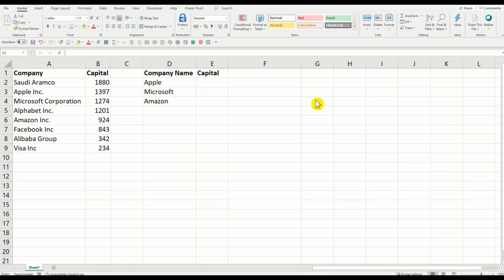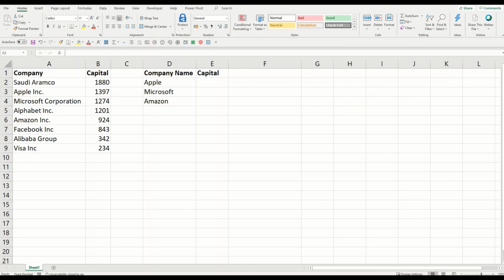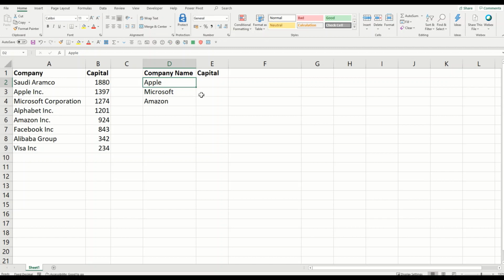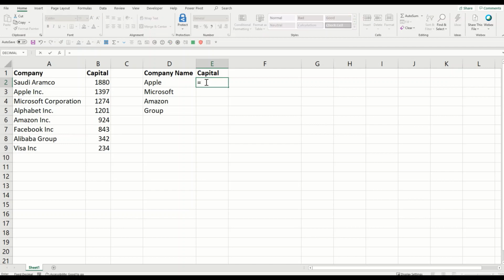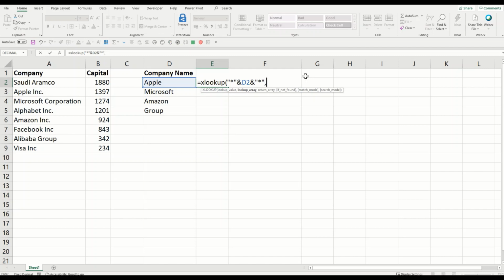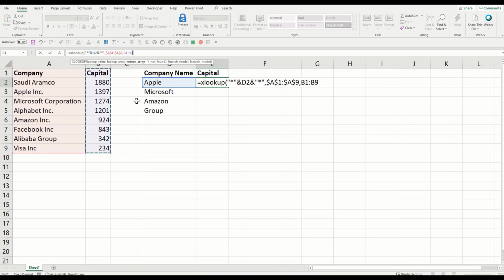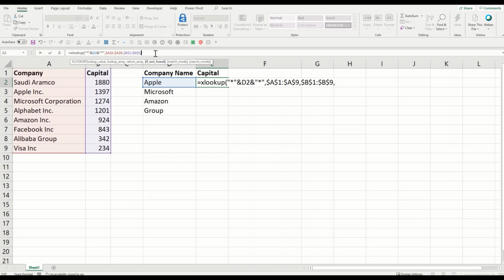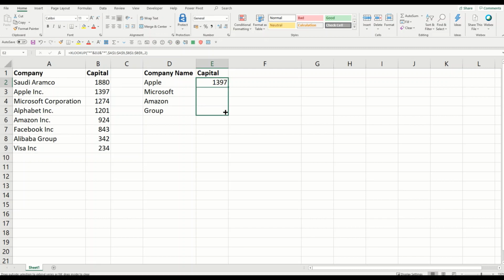How to use Wild cards in Xlookup ?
Simple technique to find our data using wild cards in Xlookup.